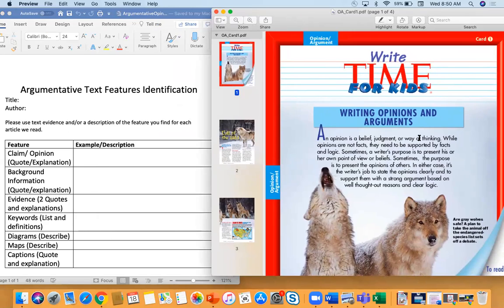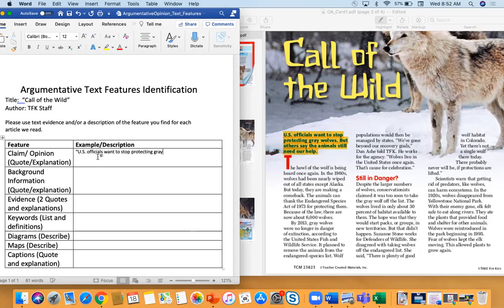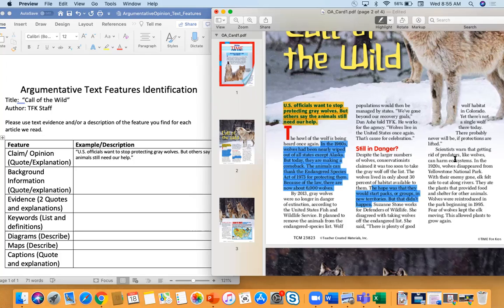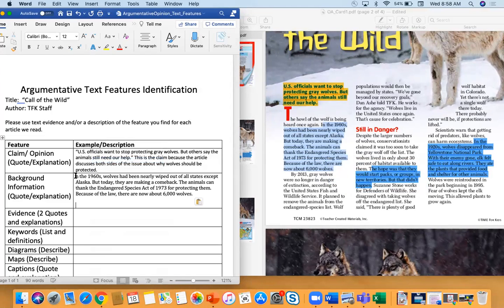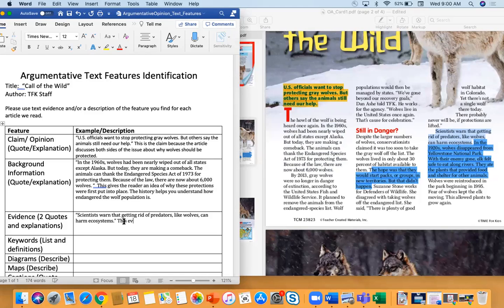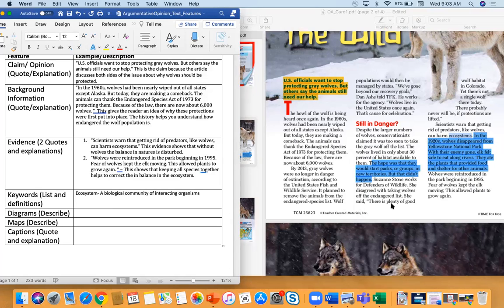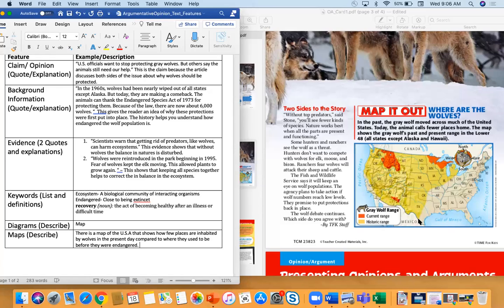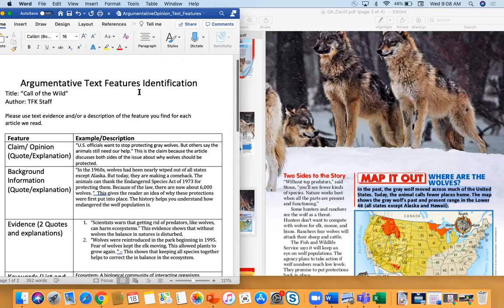Write time Argumentative Text -Wolves